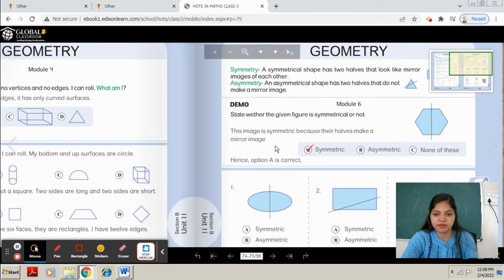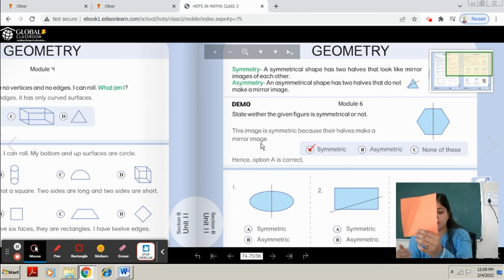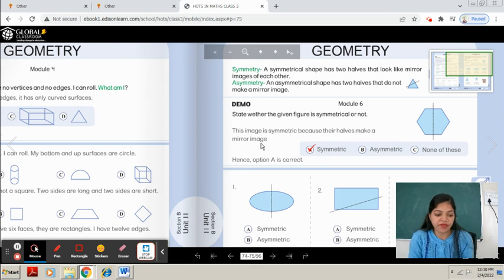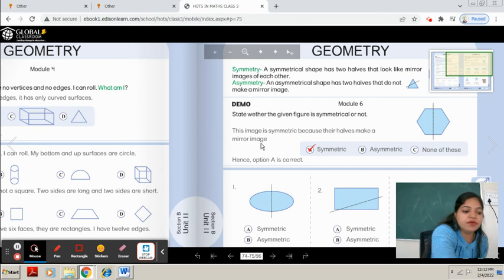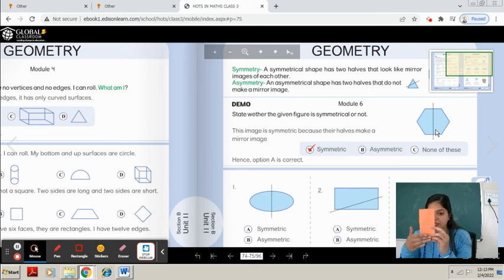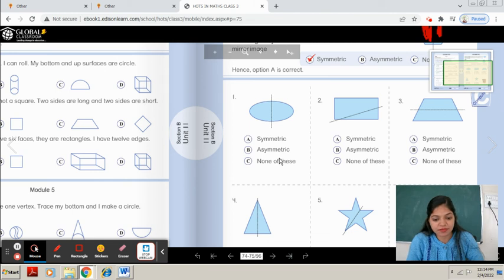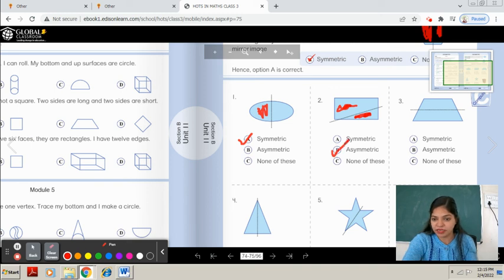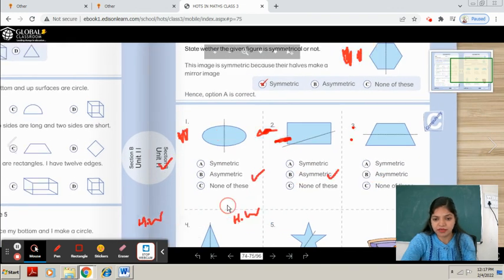Session 3,Hots in Maths,Class 3,(2022)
Symmetrical and Asymmetrical Shapes